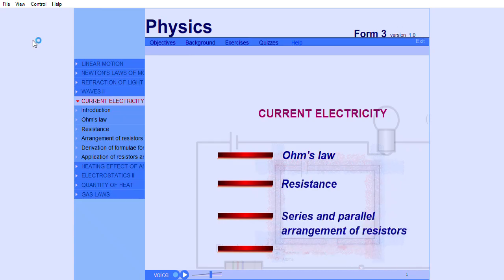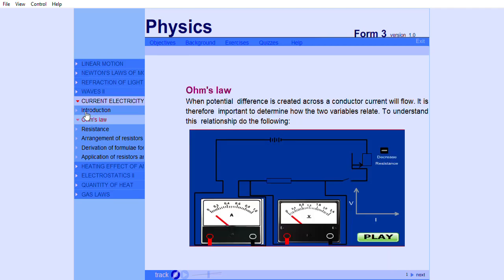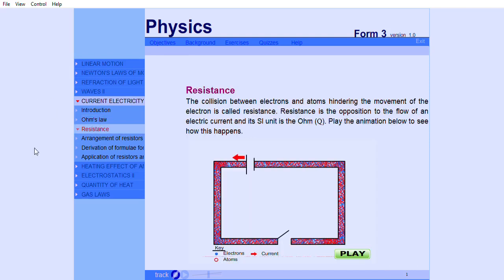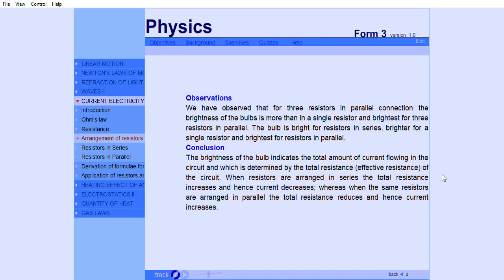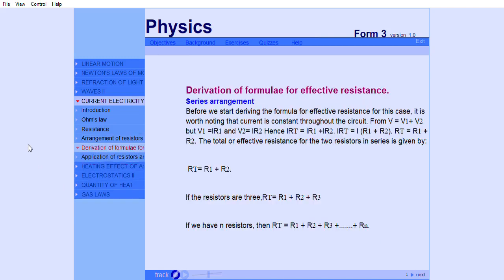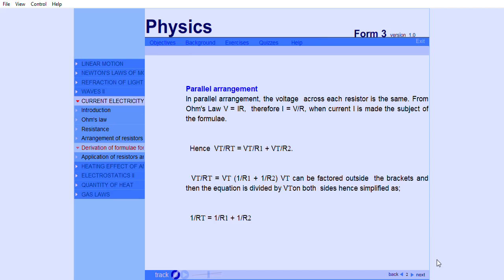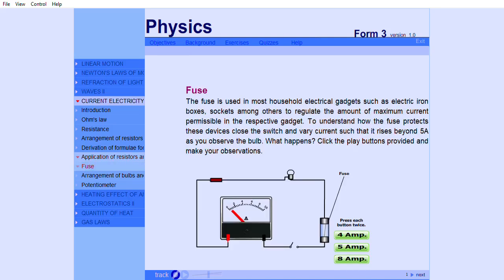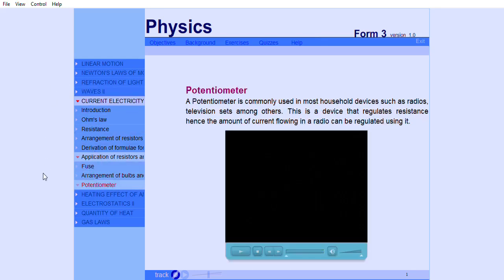Current Electricity as used in physics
"Current Electricity: Exploring the Power of Flow in Physics! In this captivating video, we delve into the fundamental principles of current electricity, a cornerstone of modern physics. From understanding the flow of electric charge through conductors to the vital role of circuits in powering our daily lives, we break down the complex concepts into easy-to-digest segments. We explore Ohm's Law, which defines the relationship between voltage, current, and resistance, and discuss various types of current such as direct and alternating.

You'll also see practical demonstrations of how current electricity is harnessed in various applications, from household appliances to sophisticated electronic devices. Whether you're a student trying to grasp the basics or just curious about how electricity powers the world around you, this video offers a clear and engaging overview of current electricity in physics. Join us as we electrify your understanding of this essential topic!"